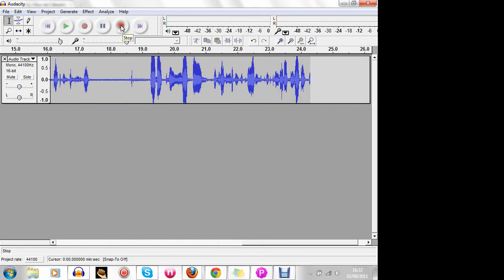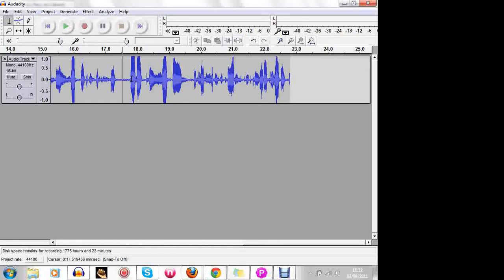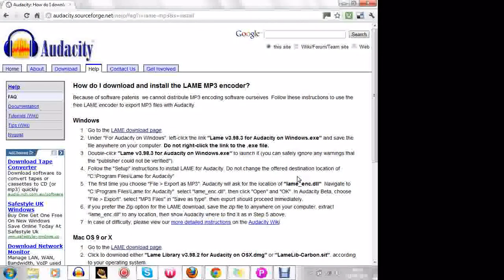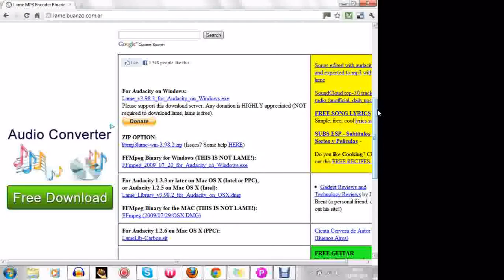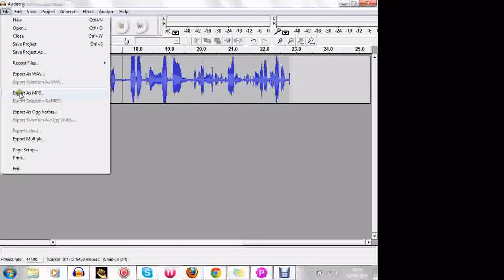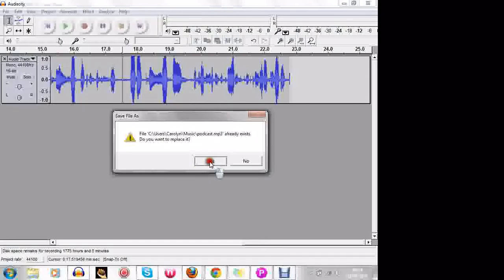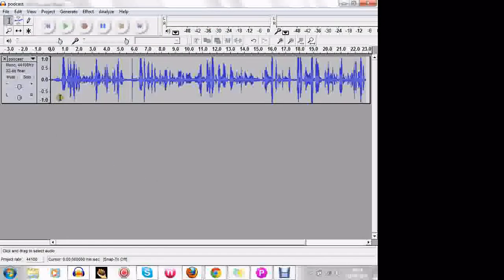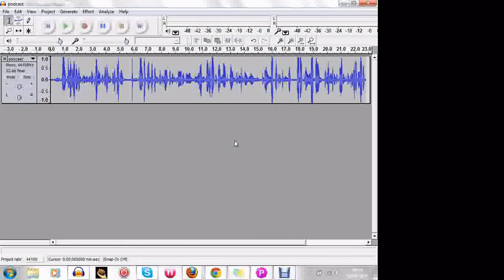Creating a podcast